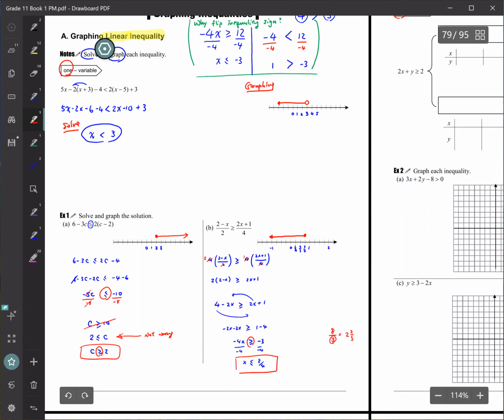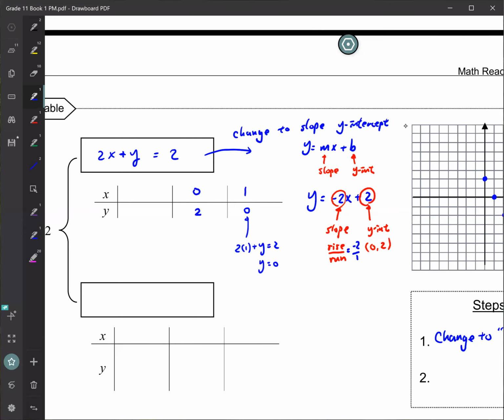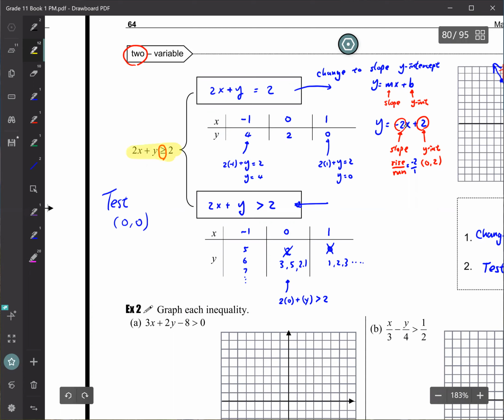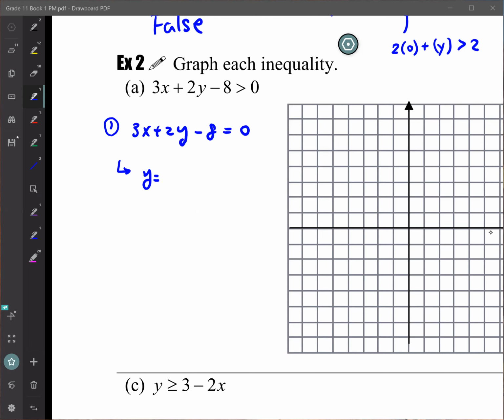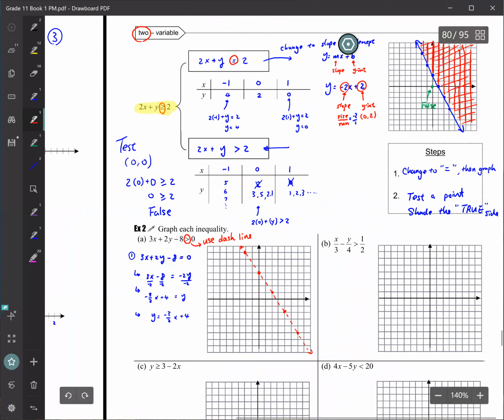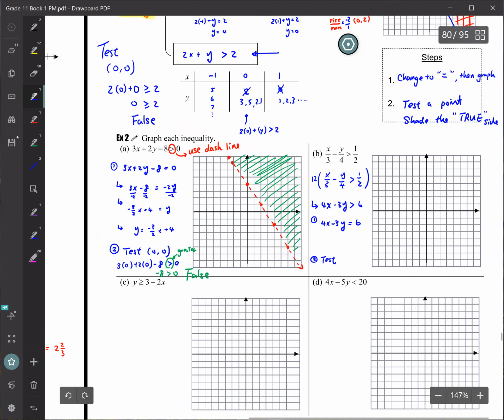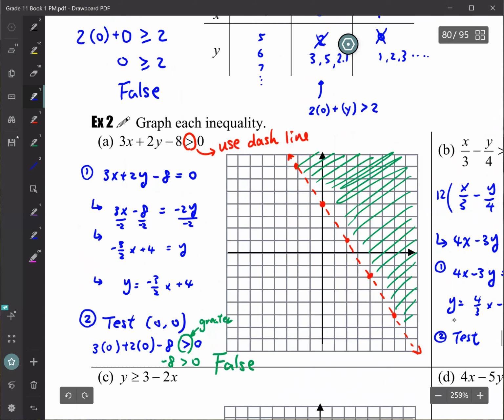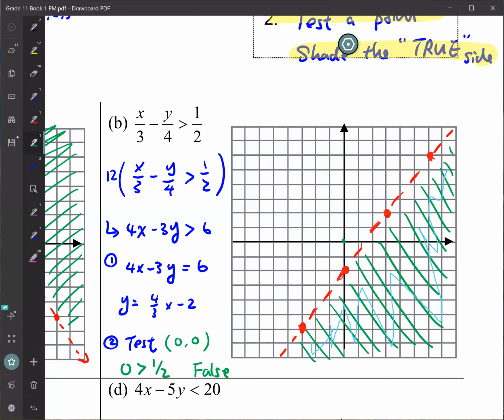30. Graphing Inequalities: Solving Linear Inequalities, Graphing Linear Inequalities.